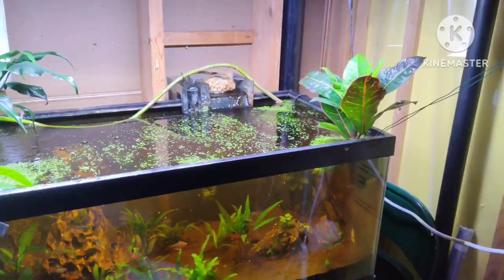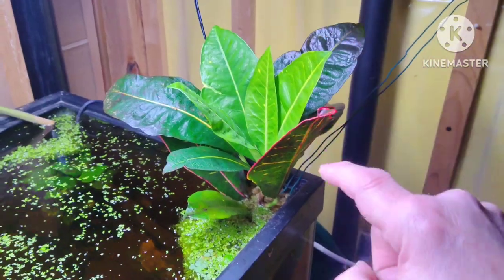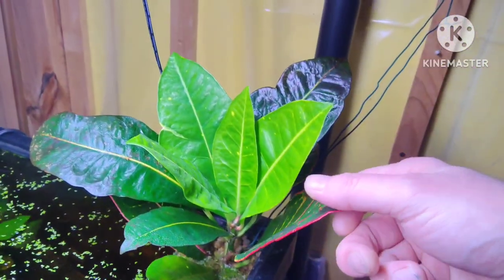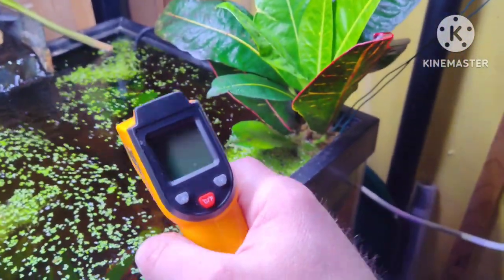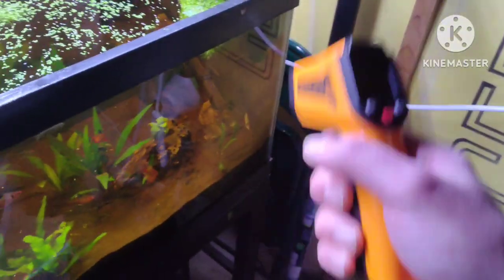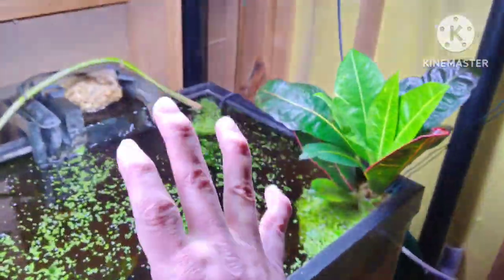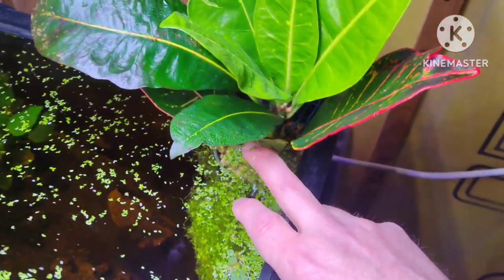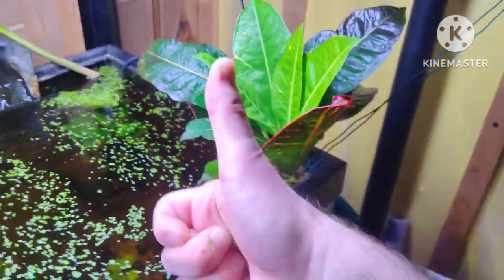How to: Keep Crotons in your Aquarium!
This is a follow up video on growing Crotons in my aquarium. This will officially be the only video currently on YouTube proving it can be done and how.